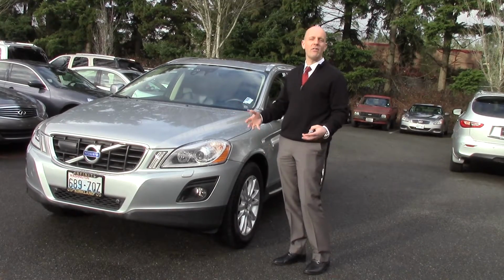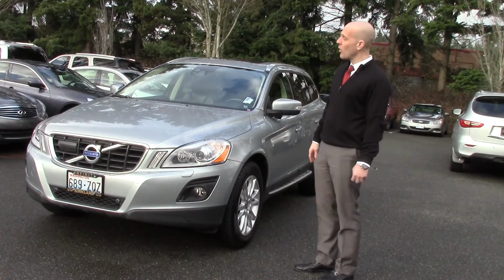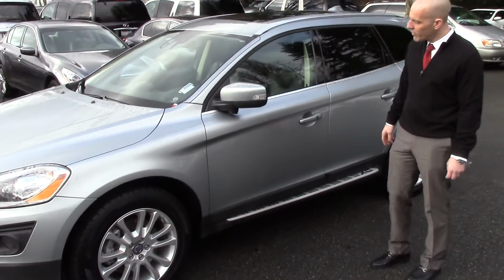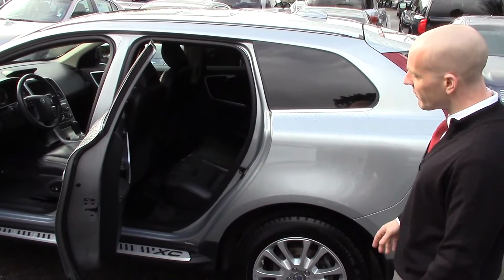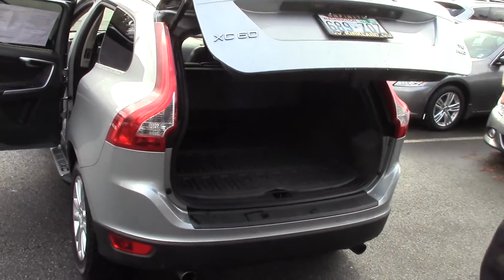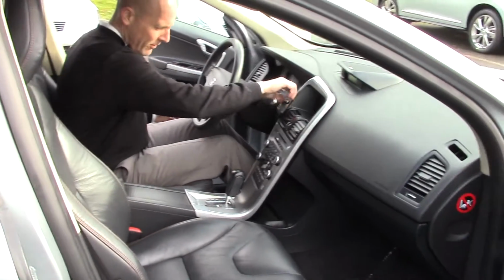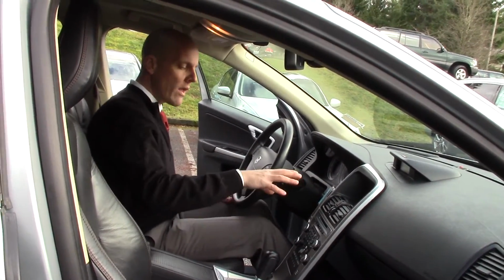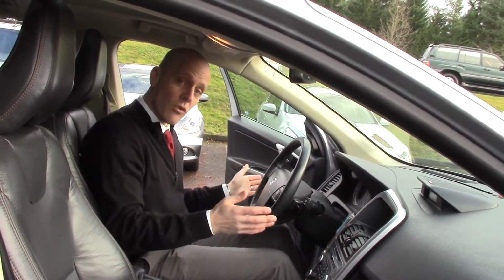2010 Volvo XC60 T6 AWD review - Buying an XC60? Here's the complete story!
2010 Volvo XC60 T6 AWD review - In 3 minutes you'll be an expert on the XC60

Hi, this is Joe Tunney bringing to you a comprehensive catalogue of hundreds of great vehicles from throughout the automobile industry.  Although we specialize in Acura, BMW, Lexus, Mercedes, sports cars, SUV's and of course our beloved Infiniti product line, we also like to carry and review exotic cars from time to time like Ferrari, Dodge Viper, turbocharged all-wheel-drive cars like Mitsubishi Evo and Subaru WRX, as well as affordable vehicles that fit into every budget.  For 2014 we are going to make a point of reviewing everything we carry, demonstrating for you the interior and exterior features and condition, the wheels and tires, trunk space, as well as an overview of power, technology, economy and driving characteristics to give you factual information as well as information unique to this particular vehicle so that you can enjoy a more intelligent shopping experience without ever having to step onto the lot.
I am truly thankful for the hundreds of thousands of views and more importantly, perhaps much more importantly, I am honored to have been viewed in over 200 countries around the world.  We all are ambassadors for the things we believe in regardless of where we were born and from my little corner of the world here outside of Seattle, Washington I want to express my sincere gratitude for you having invited me into your home, your place of work, or for simply taking a minute of your valuable time to listen to what I have to say.  Maybe we will never meet face to face, but I am forever in your debt for giving me the opportunity to share with you the things I have learned.  2010 Volvo XC 60 review.  2010 Volvo XC60 T6 review.  2010 volvo xc60 t6  awd.  2010 volvo xc60 t6 r-design.  2010 volvo xc60 t6 specs.  2010 volvo xc60 t6 awd review.  2010 volvo xc60 t6 r-design for sale.  2010 volvo xc60 t6 specs.  2010 Volvo XC60 t6 horsepower. 2010 Volvo XC60 t6 reliability.  Silver Volvo XC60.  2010 Volvo XC60 interior.  2010 volvo xc60 t6 awd problems.  2010 volvo xc60 t6 awd reliability